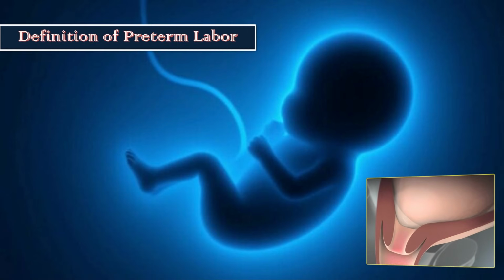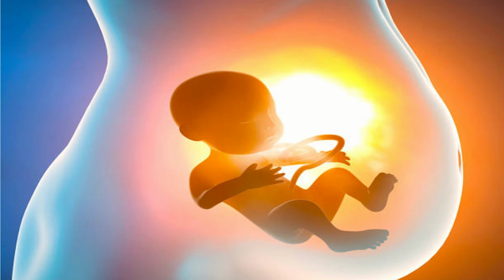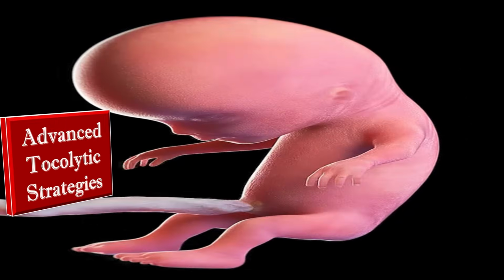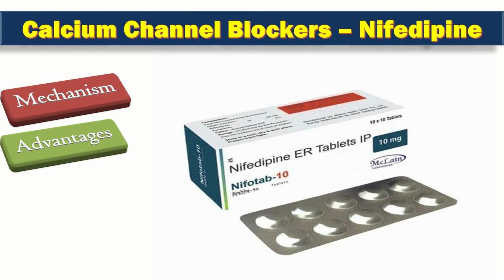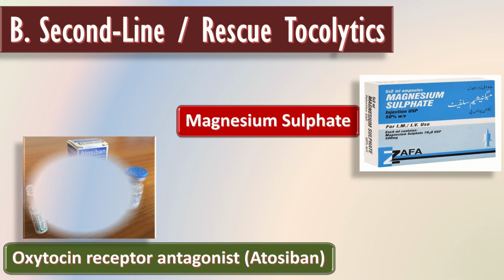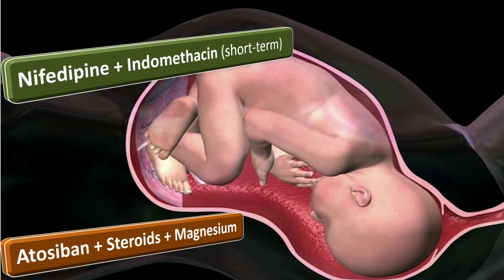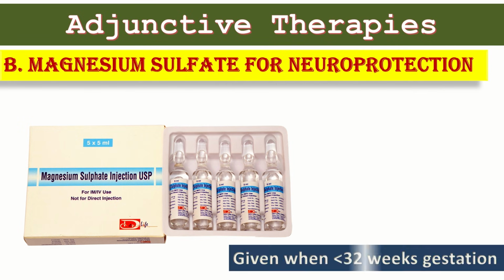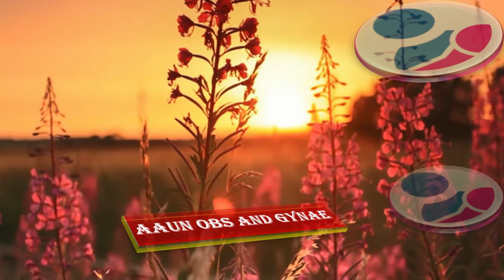Preterm Labour : Advanced Tocolytic Therapy Explained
Preterm labor is one of the most challenging emergencies in Obstetrics.
In this video, we explain advanced tocolytic therapy in a simple and clear way.
You will learn:
✅ What triggers preterm labour
✅ Modern tocolytic drugs and how they work
✅ When to start and stop tocolysis
✅ Magnesium sulfate for neuroprotection
✅ Role of corticosteroids
✅ Combination strategies for best maternal–fetal outcomes
✅ Contraindications and safety considerations
This video is perfect for medical students, residents, Obs & Gynae trainees, and anyone wanting a deeper understanding of updated preterm labour management.
 abnormal bleeding
 pelvic pain
 genital itching
 urinary incontinence
 urinary tract or vaginal infections
 endometriosis
 breast disorders
 hormonal disorders
 dilation and curettage
 biopsy
 tubal ligation for female sterilization
 laser surgery
 vaginal delivery
 caesarean delivery
 pelvic exams
 pap smears
 clinical breast exams
 mammographies
 cancer screenings
 perimenopause
 menopause
 prenatal care
 infertility treatment
 postpartum depression
 easing cramps
 irregular or abnormal bleeding
 mood swings
 vaginal dryness
 hot flushes
 bone loss
 incontinence